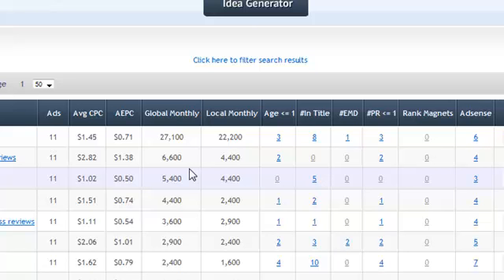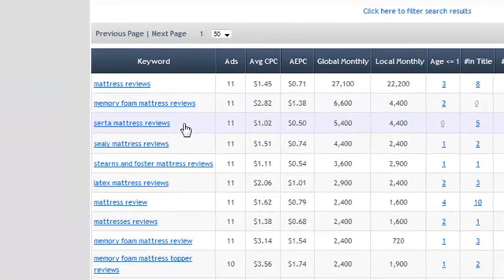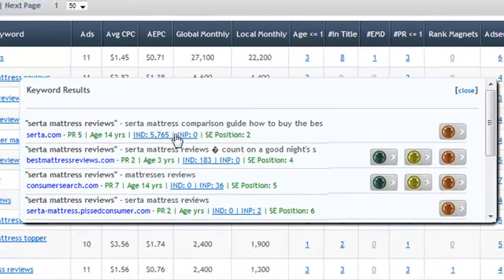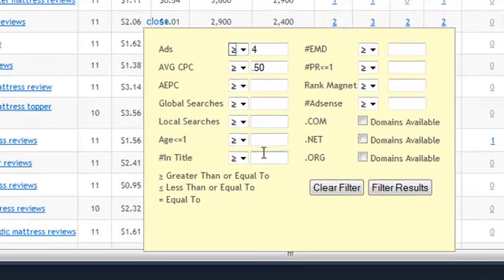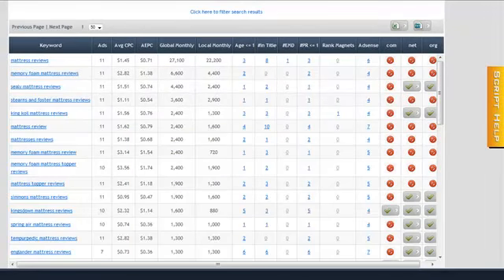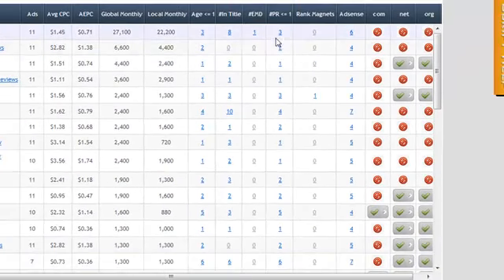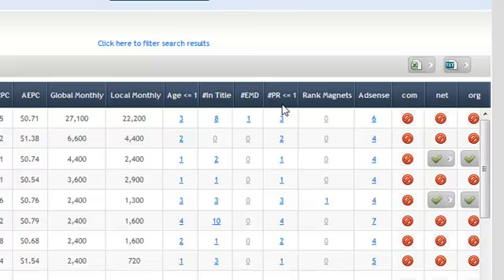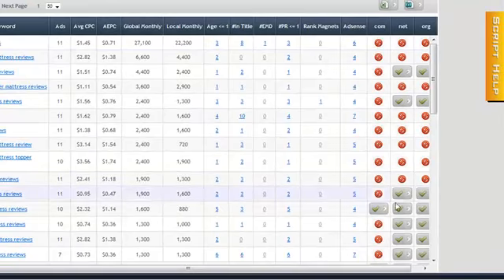The "how" "what" and "why" of picking good keywords. (5 of 13)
The "how" "what" and "why" of picking good keywords using simple filters and common sense.